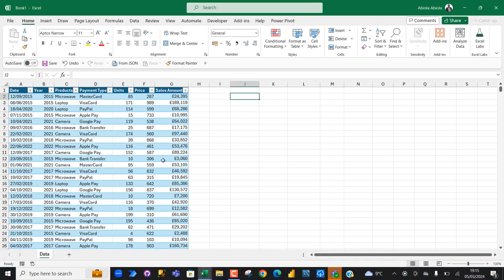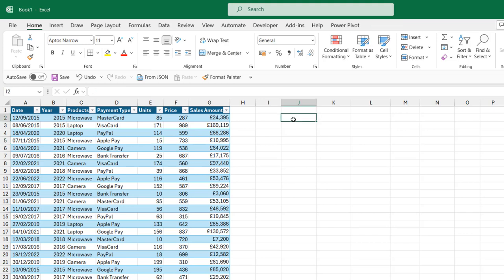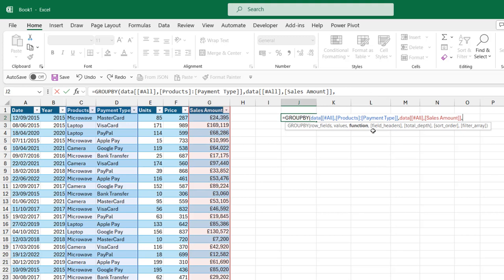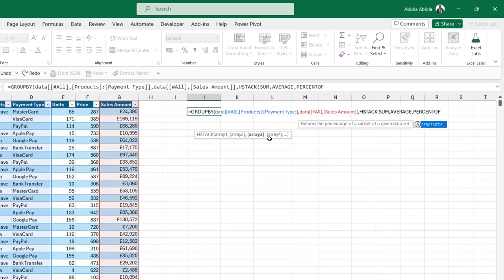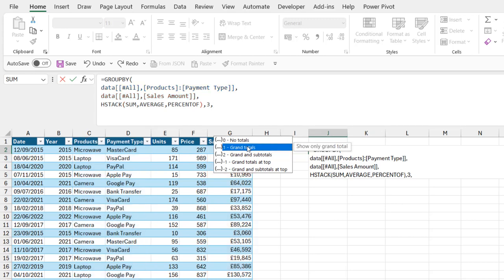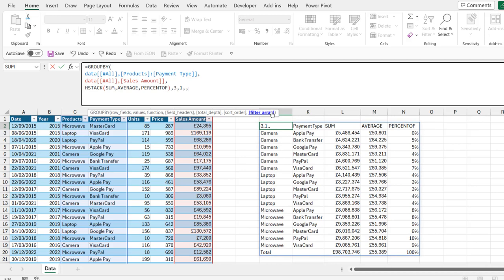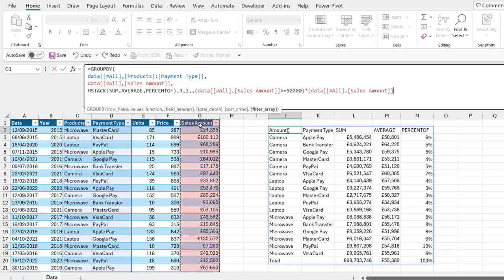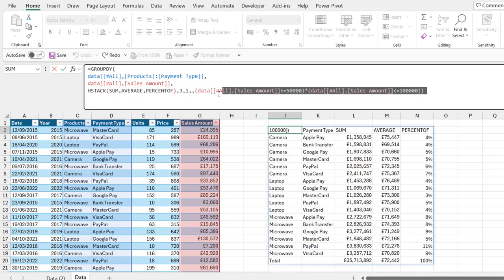Demystifying the FILTER ARRAY of Groupby Function in Excel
In this follow up video, I am going to show you how to filter groupby formula by specifying the filter_array input values